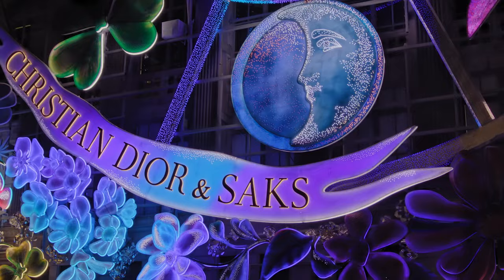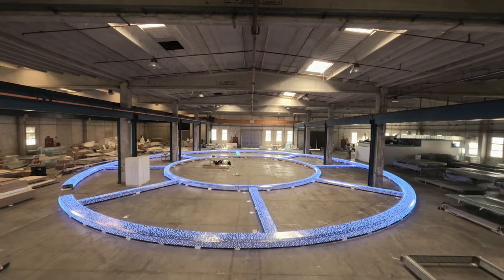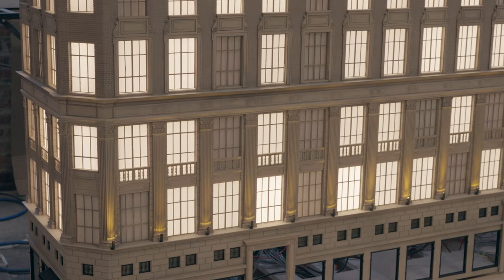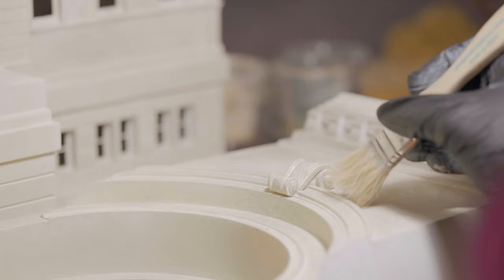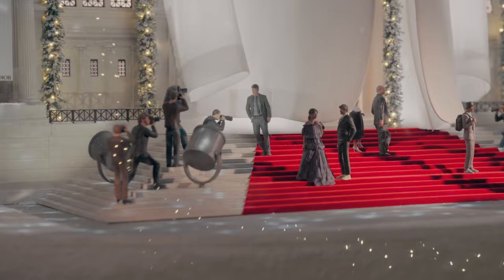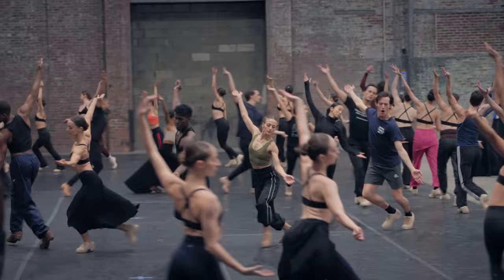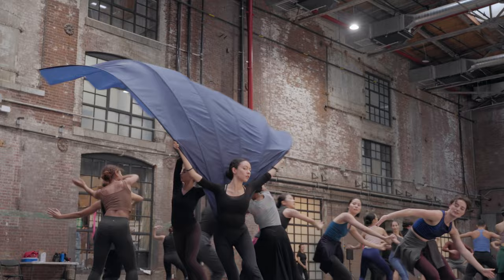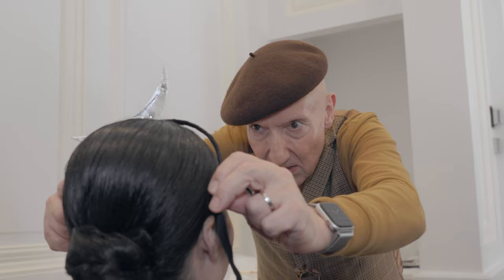The Making of the Dior's Carousel of Dreams at Saks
Step behind the scenes for the making of Dior's Carousel of Dreams at @Saks and witness the precision in every detail. Observe the creation of the miniature window displays, where artisans infuse life into the smallest features. In this detailed setting, the Martha Graham Dance company prepares for the opening, their movements complemented by Maria Grazia Chiuri's custom ensembles topped by Stephen Jones Millinery's intricately designed headdresses, delivering an experience where meticulous craftsmanship meets elegance.

Video:  Joséphine Sauvage
Archives: Fernand Fonssagrives, courtesy of Mia Fonssagrives-Solow
Dance: MARTHA GRAHAM DANCE COMPANY Choreography by Virginie Mécène and Janet Eilber with classic movements by Martha Graham
VM Artisan: Two Seven, Space Craft, Spaeth Design, Rachael Ferris, MDM Props LTD